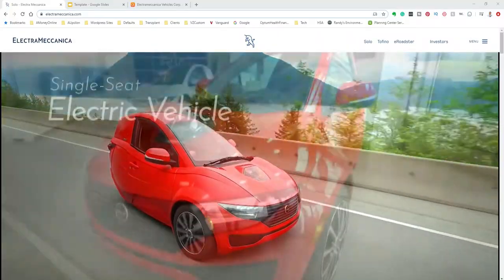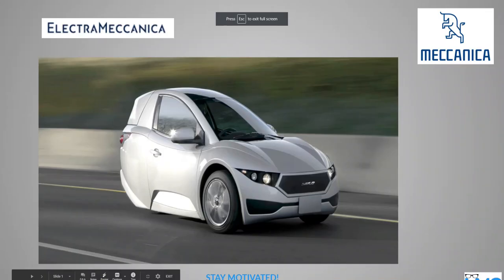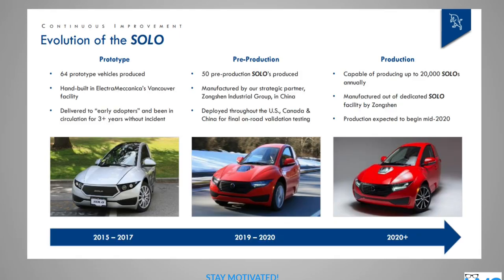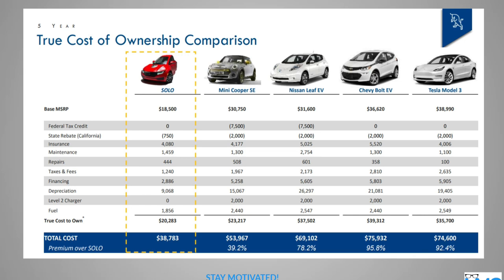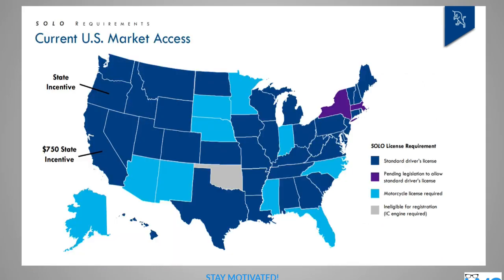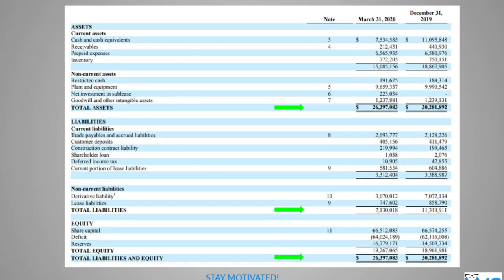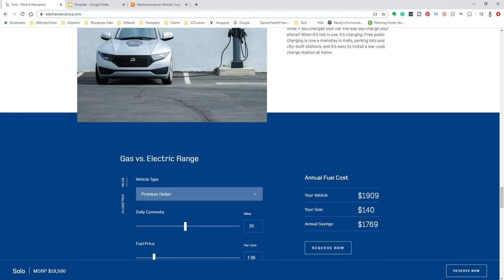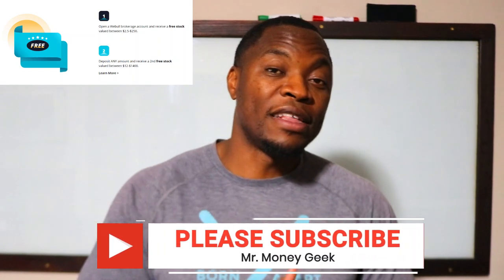Is Electrameccanica Stock A Good Buy | SOLO Stock Forecast - Buy or Sell?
In this video, I discuss ElectraMeccanica (SOLO) Stock is up over the last 3 months due to the upcoming Solo vehicle launch in Los Angeles, CA. The company's flagship vehicle is a 1-seater car that sells for $18,500 USD.

Based in Minneapolis
Mr. V